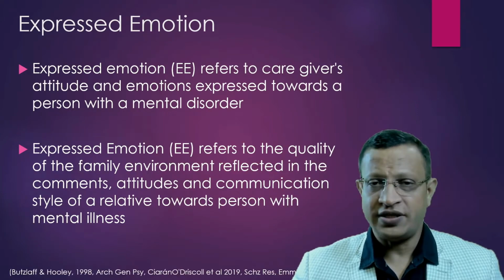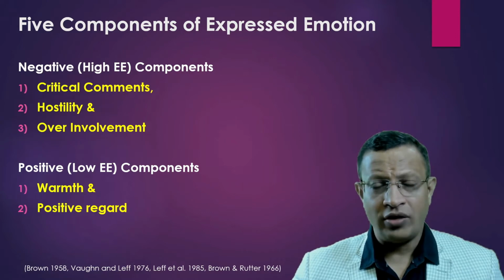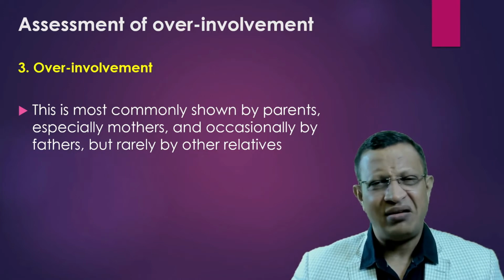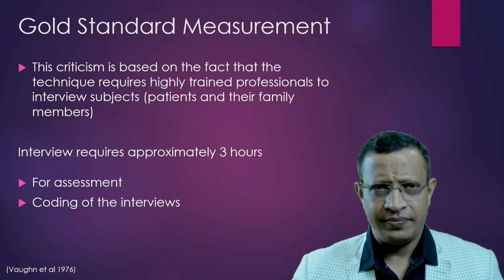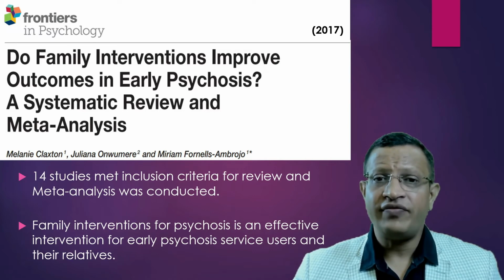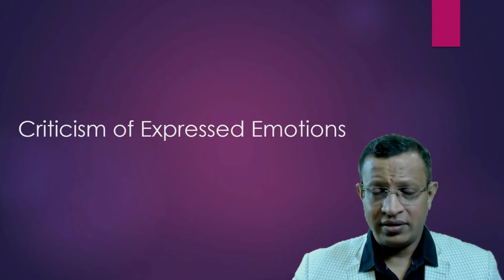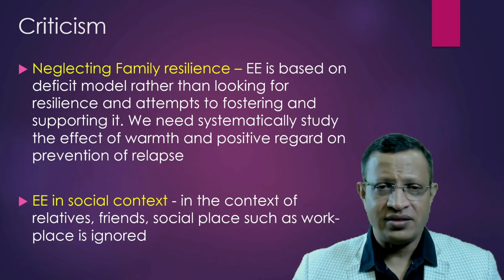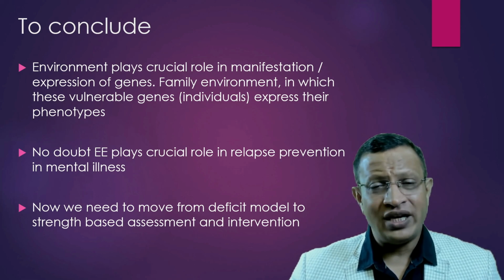Expressed Emotion (Component of Expressed Emotion)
Expressed emotion (EE) refers to care giver's attitude towards a person with a mental disorder as reflected by comments about the patient made to an interviewer. The empirical data show that EE is one of the major psychosocial stressor and it has direct association with recurrence of illness.

A 1956 study of readmissions of schizophrenia patients in London by George Brown found that patients discharged to live with their parents or wives were more frequently readmitted than those discharged to live with siblings or non-family in lodging houses. It also found that those that lived with their mothers were more likely to be readmitted if the mothers did not work outside the home, suggesting that the duration of exposure to certain family members was related to relapse. Brown devised the five dimensions of expressed emotion to quantify the interpersonal environmental exposures of patients

George Brown explained five components of expressed emotion which includes critical comments, hostility, EOI, positive remarks, and warmth.

The construct of high expressed emotion comprises of the following factors: Criticism, hostility, and emotional overinvolvement. The low expressed emotion components are warmth and positive regard.

The presence of High Expressed Emotion within the family context may in itself constitute a traumatic experience and may exacerbate or even trigger an episode of psychosis in a susceptible individual. Expressions of emotion which might not affect other individuals may adversely affect people suffering from or susceptible to psychosis. The good news is that by being aware of this, families and carers can adapt their behaviour in a way that benefits the mental health of their loved one.

Families often feel criticised and held to blame when incidence of High Expressed Emotion in the home is discussed. Supporting a loved one with a mental illness can be extremely challenging. It is completely understandable that emotions sometimes run high in the home under such circumstances. Understanding the effect that High Expressed Emotion can have on an individual suffering from or susceptible to psychosis however, and adapting behaviour to lower the levels of ‘high expressed emotion’ in the home can improve the mental health of the individual and in turn reduce stress experienced by family and carers.

Family therapy can be really useful in identifying incidence of High Expressed Emotion in the home and formulating different, more helpful ways of interacting as a family. Understanding the symptoms of psychosis will also better enable family and carers to see behaviour as a manifestation of illness rather than as an intrinsic aspect of their loved one. Understanding can reduce feelings of hostility, frustration, anger, anxiety, sadness and blame which sometimes arise in response to symptoms.

Caring for a person with schizophrenia is highly challenging and it might result in negative emotional atmosphere in the patient's family. This emotional atmosphere means the quality of caregiver's attitudes and relationships toward the patients is a robust variable which can negatively affect both the patients and caregivers. Moreover, this negative family atmosphere causes not only relapse of symptoms and re-hospitalization, but it has significant effect on the course of the illness.